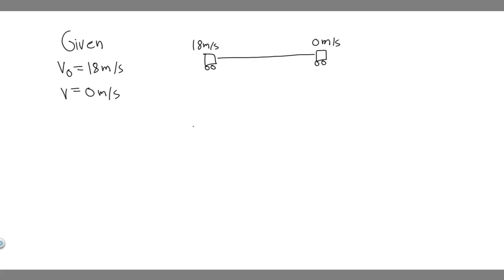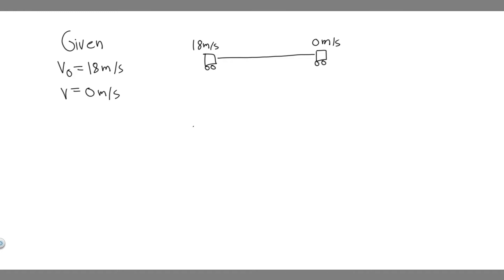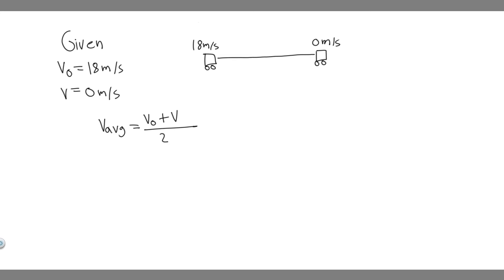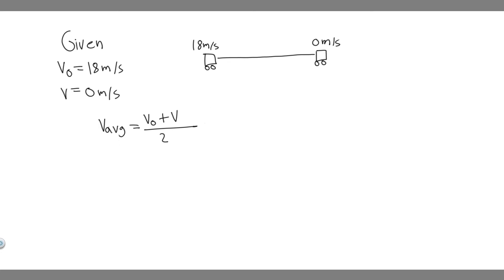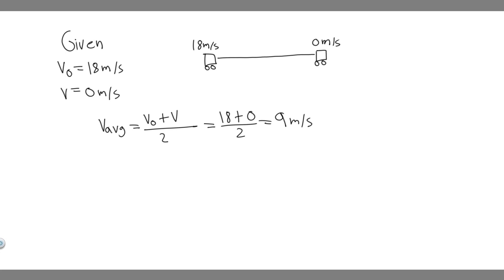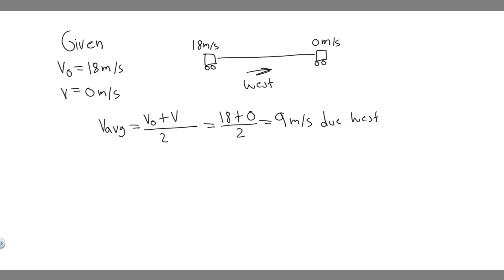When you see a traffic light turn red, you apply the brakes until you come to a stop. If your initia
When you see a traffic light turn red, you apply the brakes until you come to a stop. If your initial speed was 18 m/s, and you were heading due west, what was your average velocity during braking? Assume constant deceleration. .